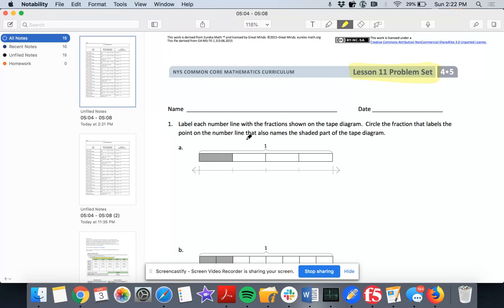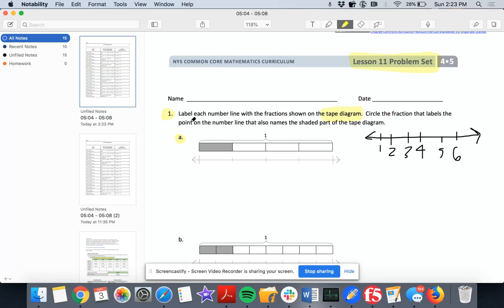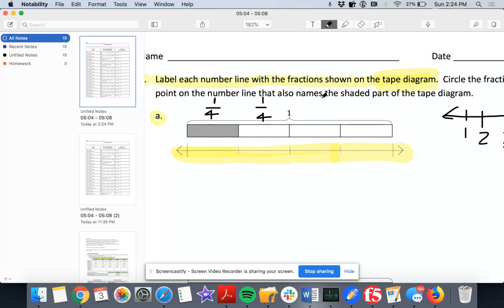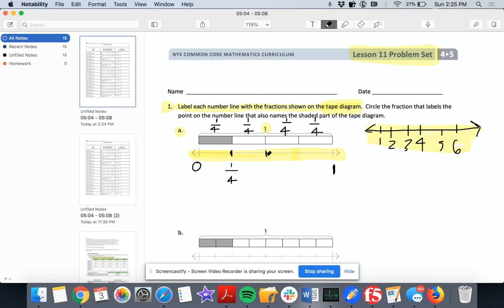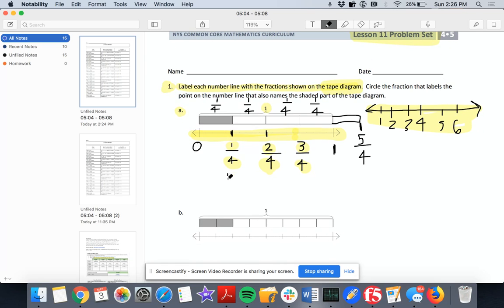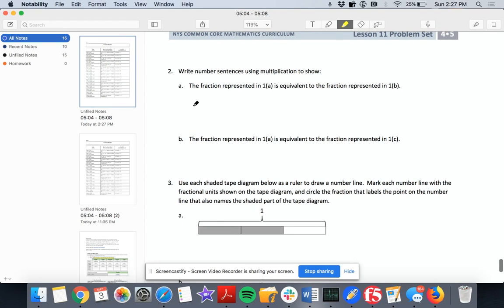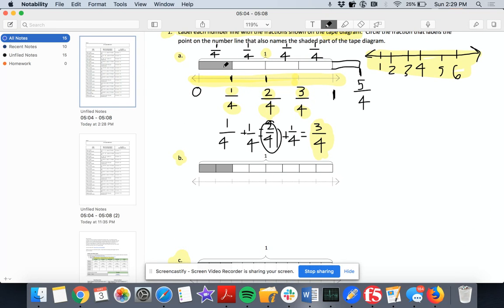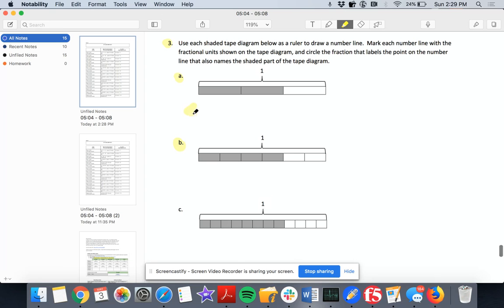EngageNY G4 M5 Lesson 11 Problem Set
05/07 Assignment - EngageNY G4 M5 Lesson 11 Problem Set